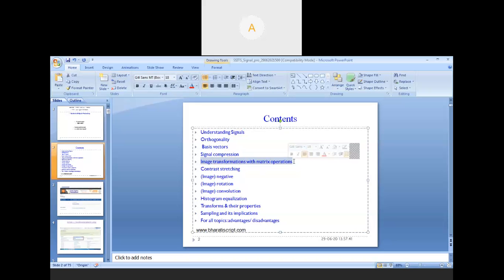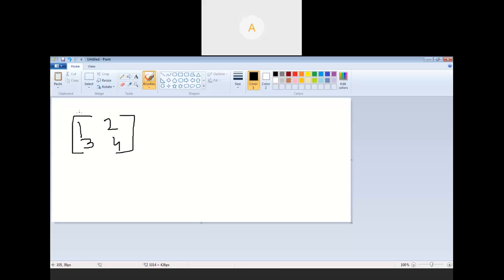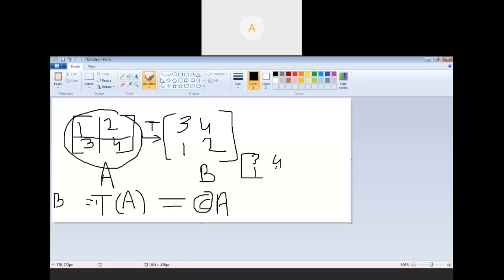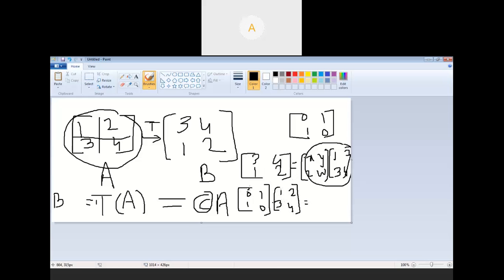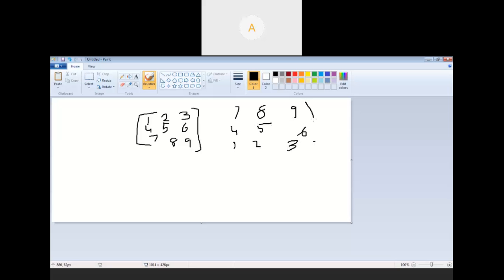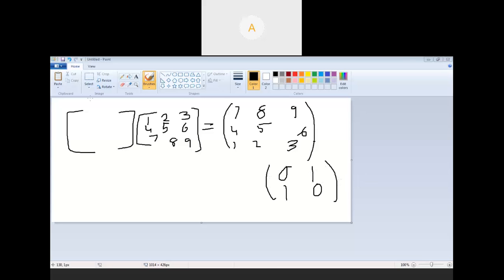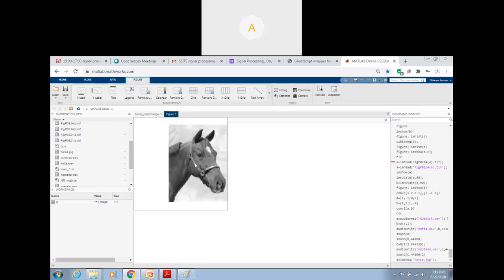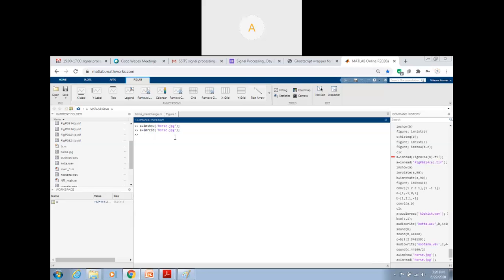Chandra Sekhar's Personal Room 2020 06 29 15 04 14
సిగ్నల్ ప్రాసెసింగ్  signal processing